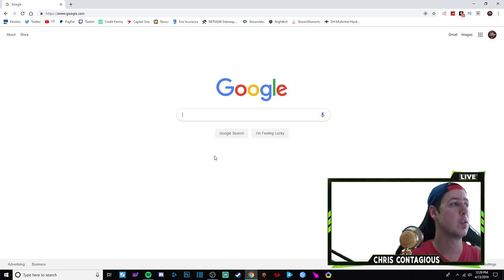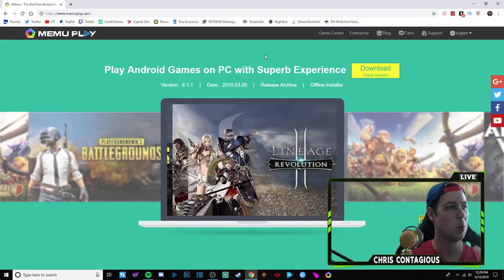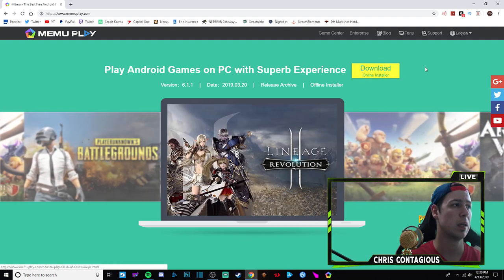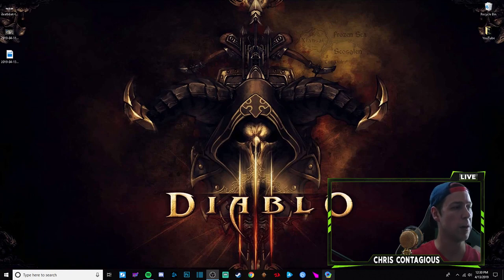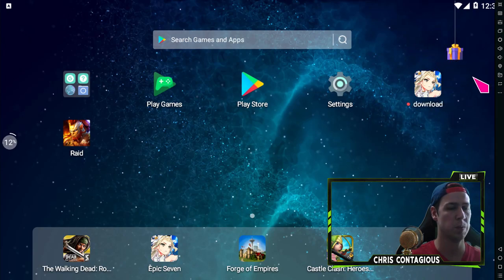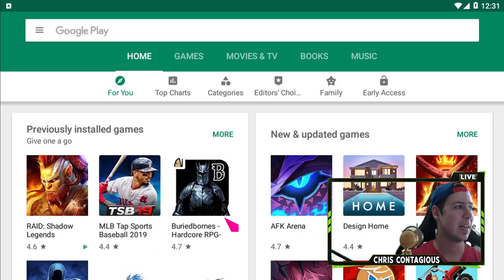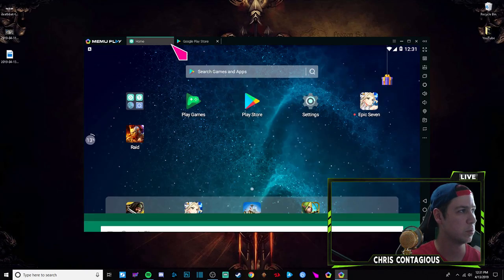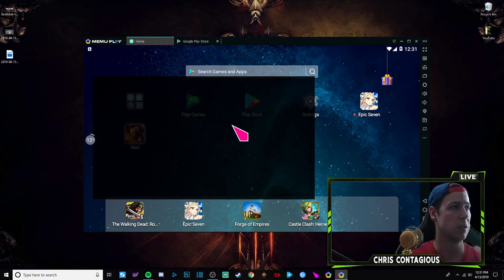How To Play Mobile Games On PC (2019)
In This "VIDEO" I Show You How To Play mobile Games On PC!

(Click It Now.. You Know You Want To)

1,000,000 LIKES! 👍👍👍 (I SUCK AT LIFE)

PC SPECS
System: Intel i7-7700 4-Core 3.60Ghz (4.20Ghz Max Turbo) | Intel B250 Chipset| 8GB DDR4 | 1TB HDD | 240GB SSD |Genuine Windows 10 Home 64-bit

Graphics: NVIDIA GeForce GTX 1060 3GB Dedicated Graphics Card | VR Ready | Display Connectors - Dual Link DVI-D & HDMI

Connectivity: 6 x USB 3.0 | 4 x USB 2.0 | 1x RJ-45 Network Ethernet 10/100/1000 | Audio: 7.1 Channel | Keyboard and Mouse

Special Add On: RGB Lighting | 802.11ac Wireless Adapter | iBUYPOWER Gaming Keyboard & Mouse